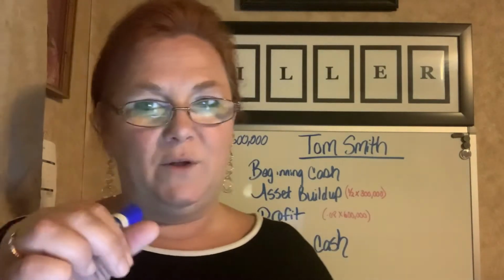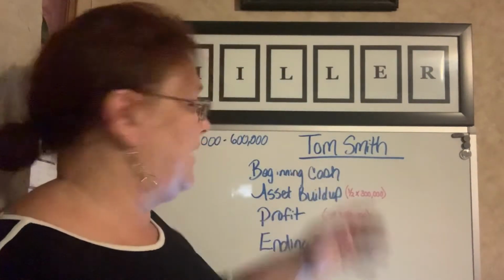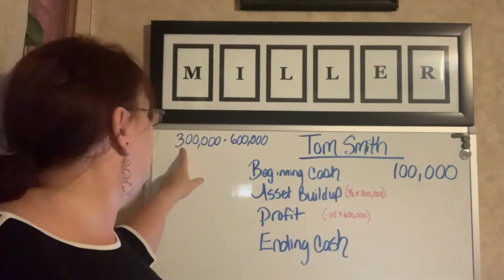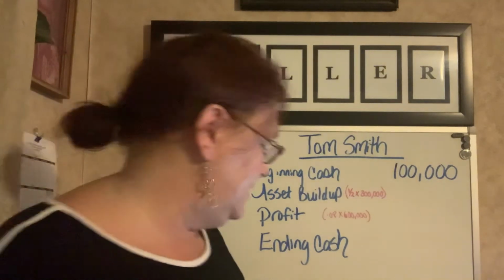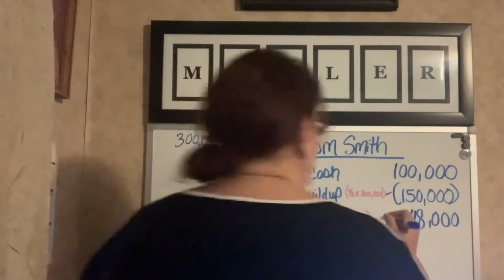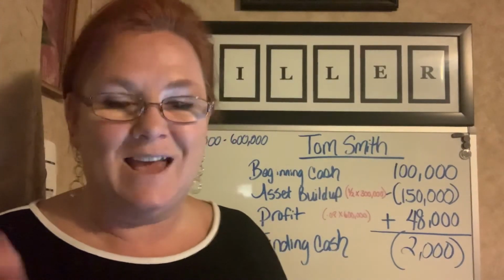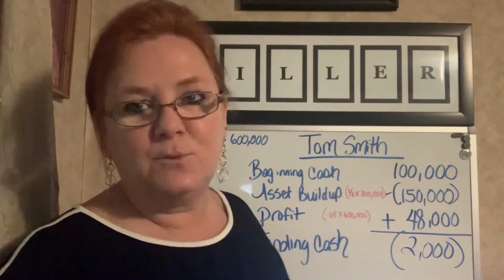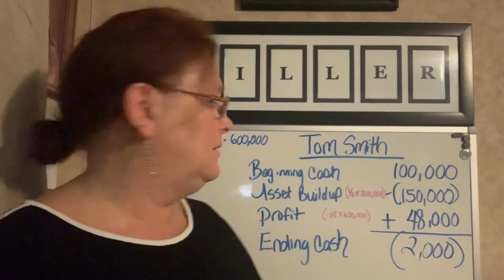Projected Cash Position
Ch 4 Forecasting